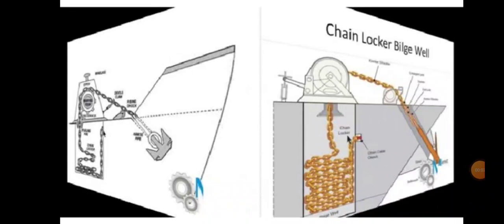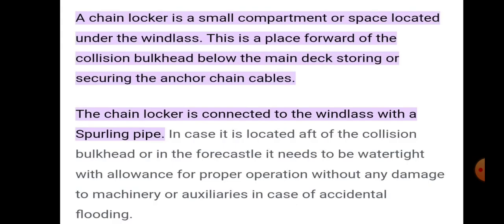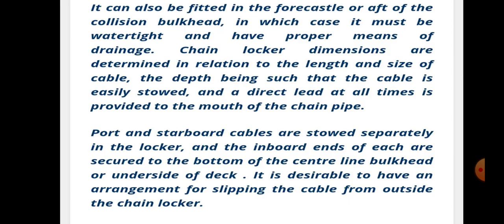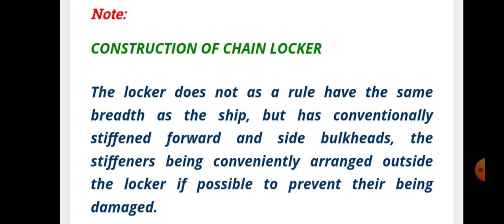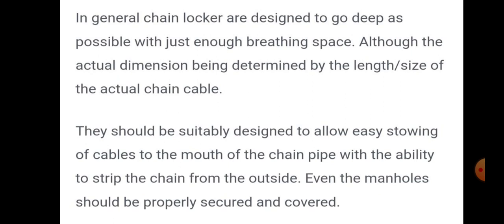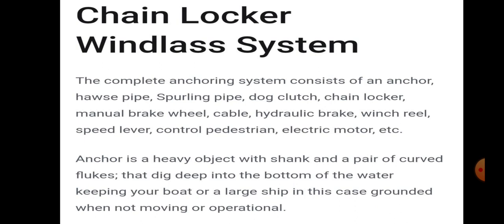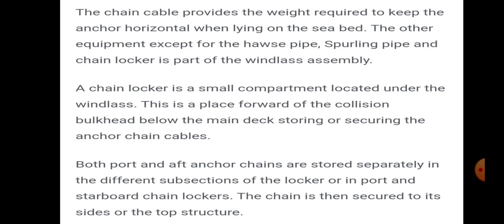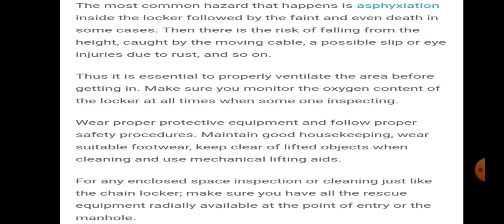Chain locker in ship